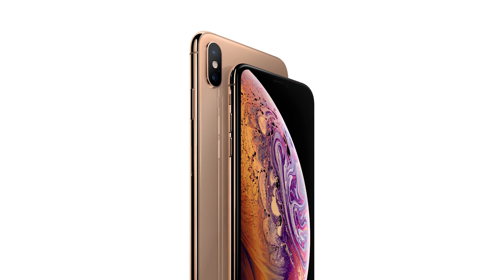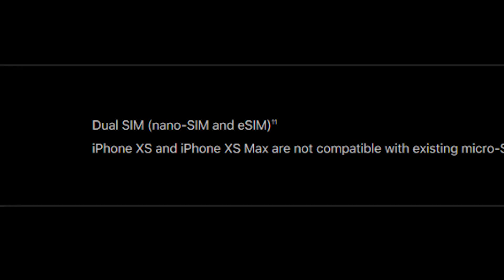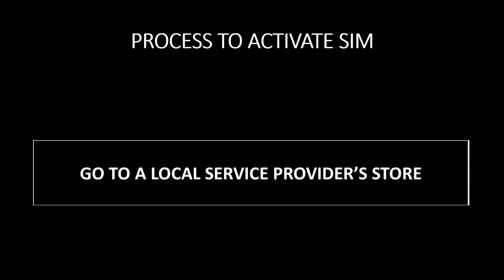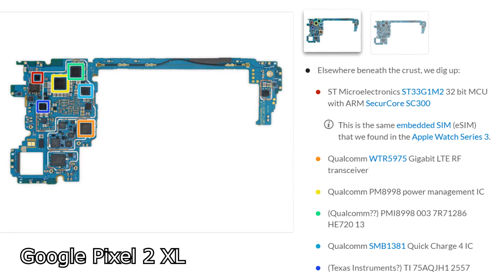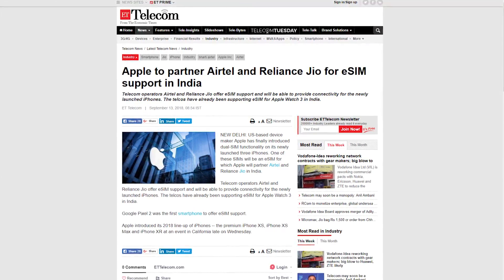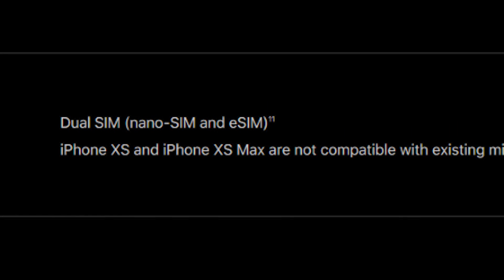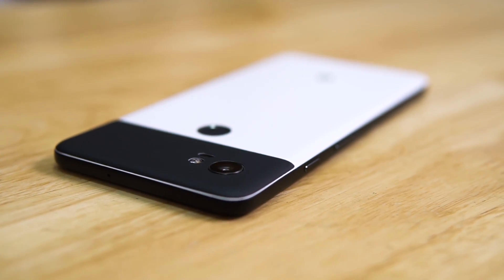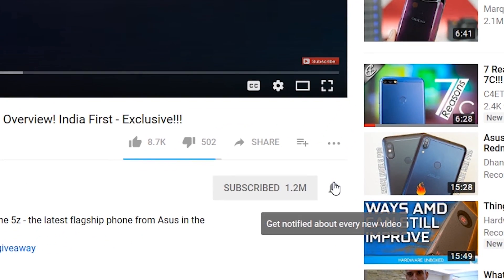What is eSIM? Pros & Cons Explained!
What is an eSIM? How does it work? What are the pros and cons? These are the questions I try to answer in this video.

The new iPhone XS, iPhone XS Max and iPhone XR are the first iPhones to come with an eSIM. They are also the world’s first dual SIM iPhones.

On the Android side of things, we have seen eSIMs before in the Pixel 2 and Pixel 2 XL, both of which work flawlessly with Project Fi in the US.

Inside India, Reliance Jio as well as Airtel have support for eSIM technology right now.

If you liked our "What is eSIM? Comments are welcome too :)